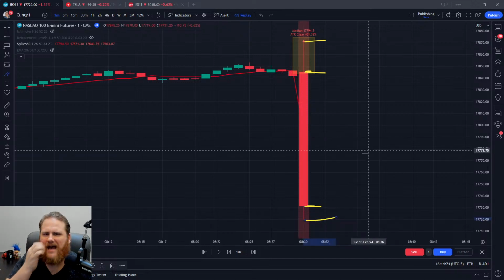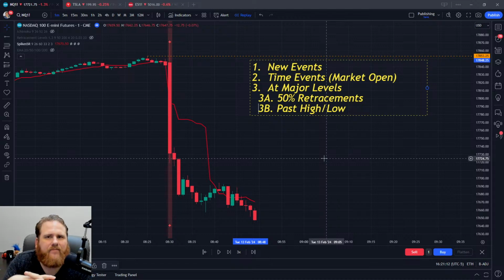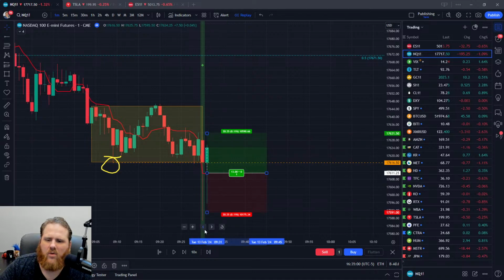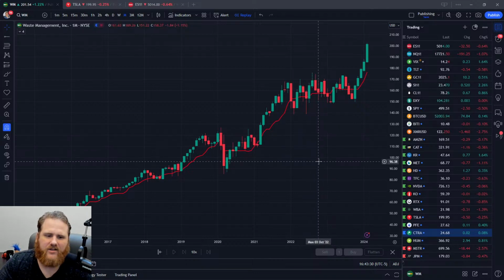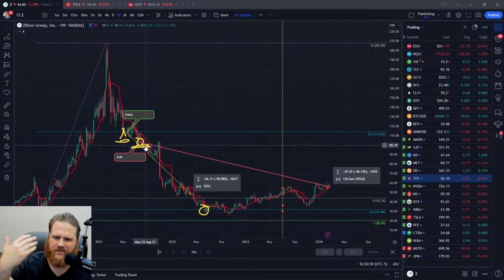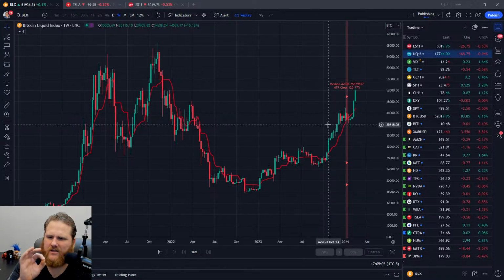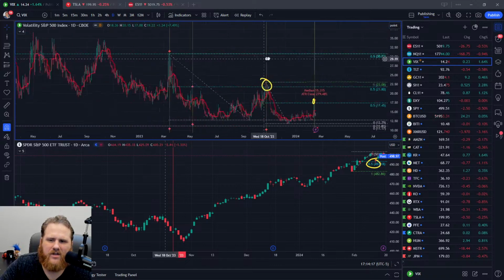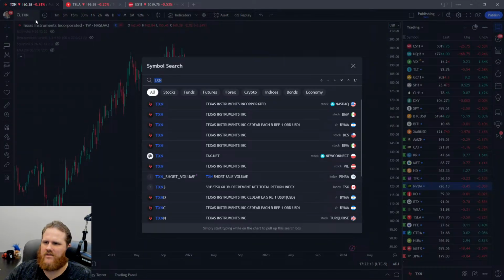Livestream: Make Money on Price Spikes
Price Spikes are a huge component of my trading strategy.  Today's Livestream I'll focus on this concept all traders need to know and use.